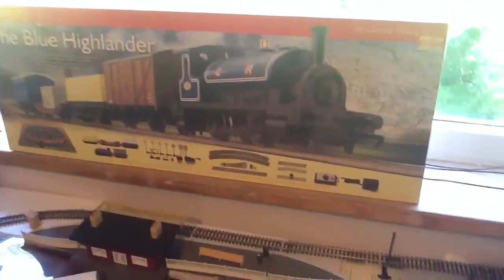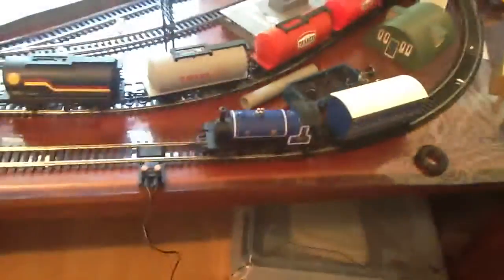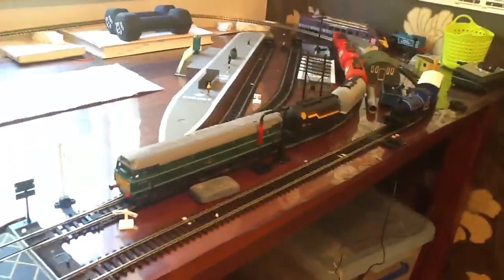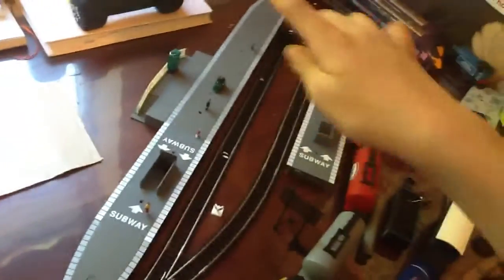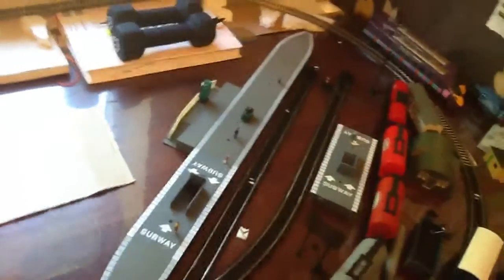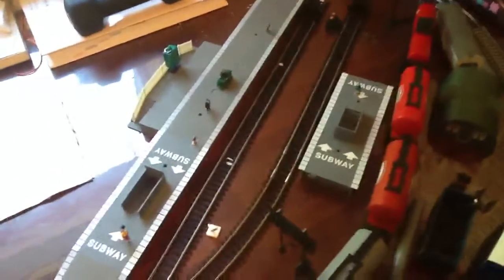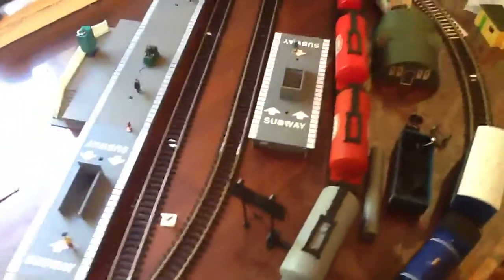My layout update no.5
I bought 「the blue high lander set」from hornby.and I got my desk for hornby so I can start making a oocity.thankyou for watching my video.